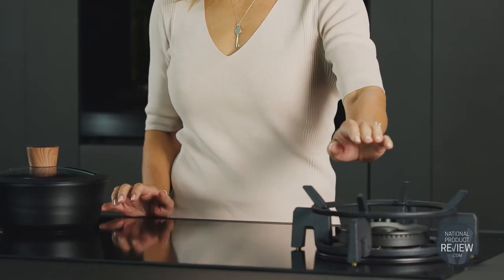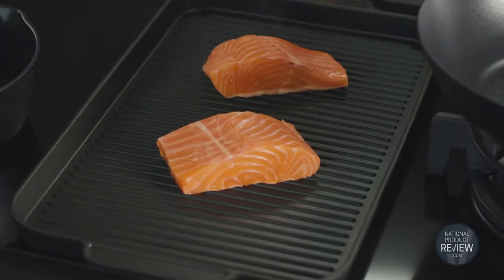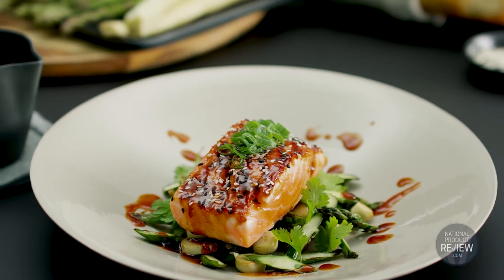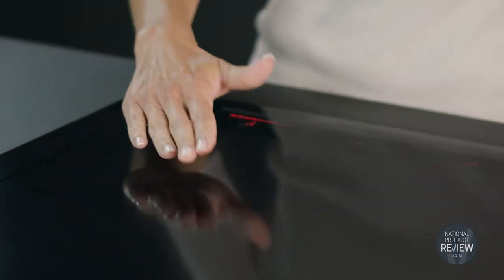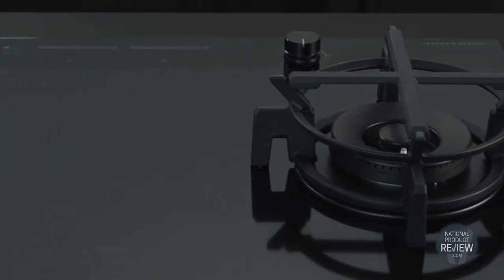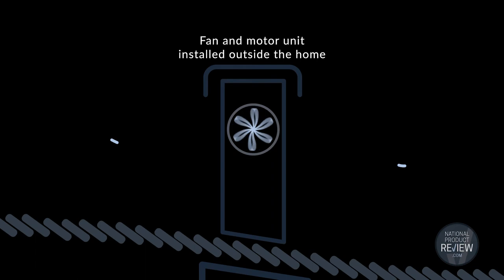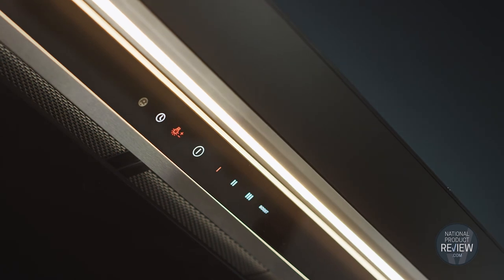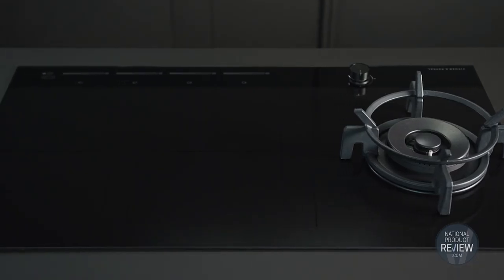Fisher & Paykel Combination Cooktop & Rangehood Range 2021 – National Product Review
Enjoy the flexibility of cooking with both gas and induction with this Fisher & Paykel 90cm Dual Fuel Cooktop. Make whatever’s on the menu with the four induction zones or turn up the heat with the gas wok burner. Touch&Slide controls, fast heat up and a flame-failure safety device ensures you get the most out of your cooking.

From daily dinners to meal prepping or perhaps as you entertain friends, enjoy the process with Fisher & Paykel’s 90cm Dual Fuel Cooktop in Black. In a slim black glass design that can be installed raised or flush with the countertop, this cooktop will look great in any kitchen.

This cooktop provides cooking flexibility as you can use both gas and induction to make meals. Enjoy creating dishes with the four induction zones with the option to combines the zones together with the SmartZone function. If you’re in the mood for stir fries or deep-fried treats, turn up the heat with the 20.5MJ/h wok burner.

Go from prep to cooking almost instantly thanks to the fast heat up and get your desired results with the accurate Touch&Slide controls. The responsive dial knob means you can effectively control the cooking on the wok burner. For your peace of mind, this Fisher & Paykel Dual Fuel Cooktop also has a flame-failure safety device which shuts the gas supply if the flame goes out.

Cook, eat and clean up effortlessly as the gas cooktop trivet can be removed and the glass cooktop surface can be wiped down with a soft cloth. To help you get started, this Fisher & Paykel 90cm Dual Fuel Cooktop in Black comes with a wok stand and small pan support included.